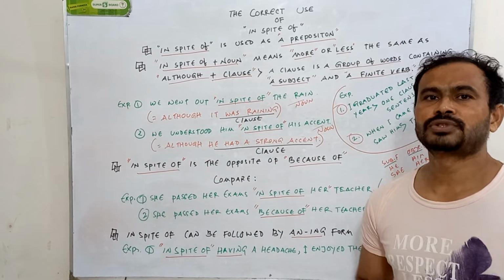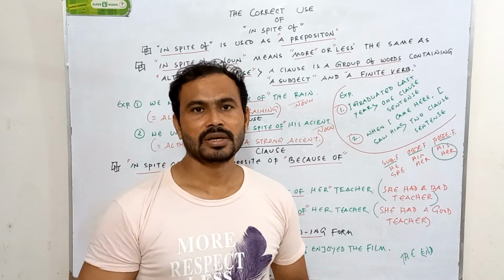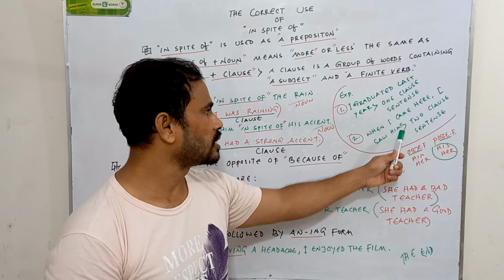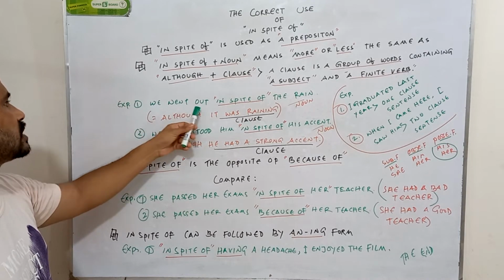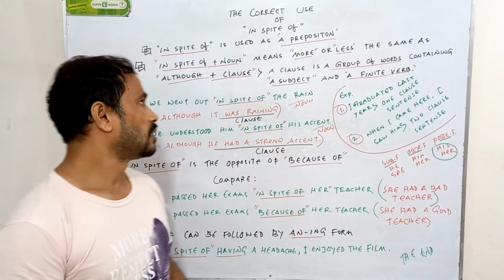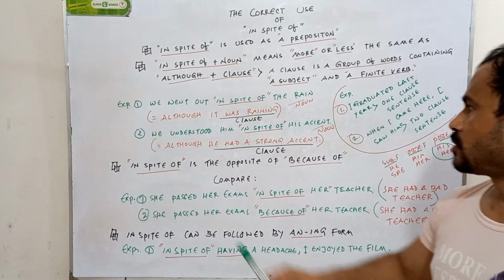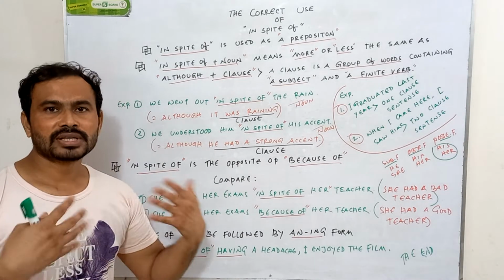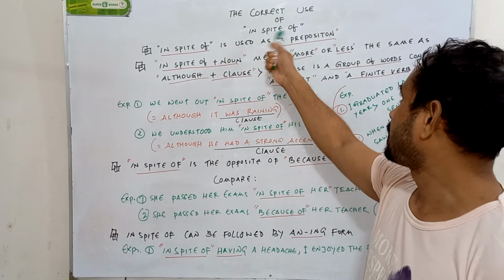THE CORRECT USE OF "IN SPITE OF"- FULL ENGLISH LESSON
THE CORRECT USE OF "IN SPITE OF"- FULL ENGLISH LESSON. I DO BELIEVE, THE LESSON I'VE DISCUSSED, WOULD HELP YOU MAGICALLY TO IMPROVE YOUR ENGLISH SPEAKING. IN THIS LESSON, YOU'LL LEARN MANY THINGS THAT YOU DID NEVER THINK BEFORE. IN THIS LESSON YOU'LL LEARN CLAUSE DEFINITION. YOU'LL KNOW " ING" FORM VERB AND COMPARE BETWEEN " IN SPITE OF" & "BECAUSE OF". I THINK YOU SHOULD WATCH.